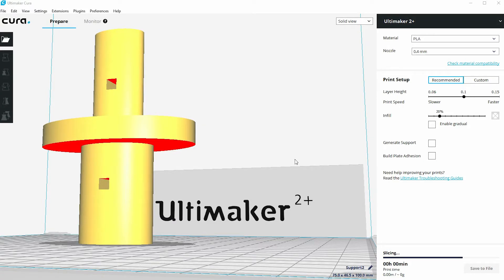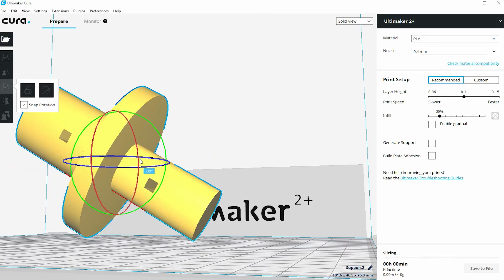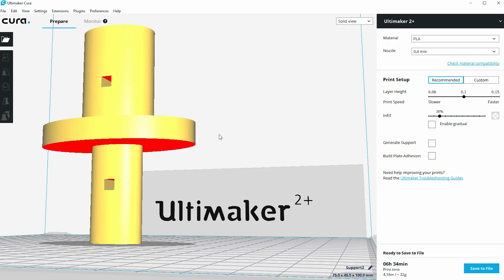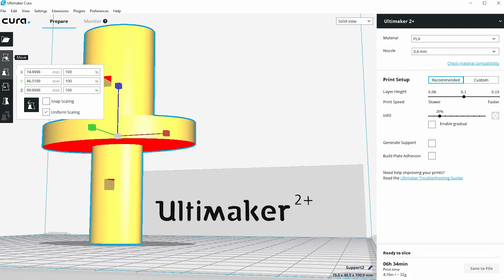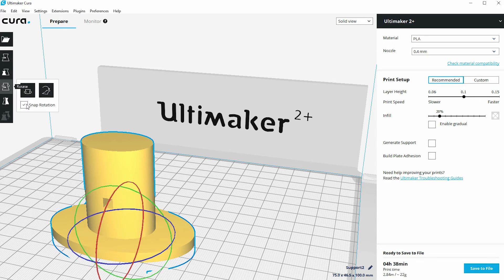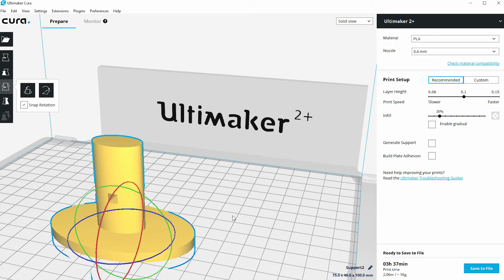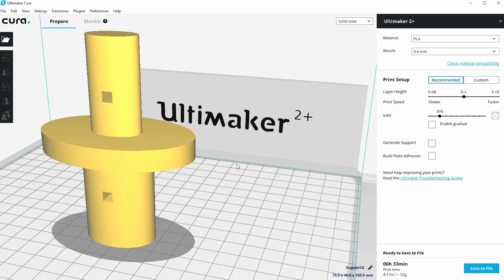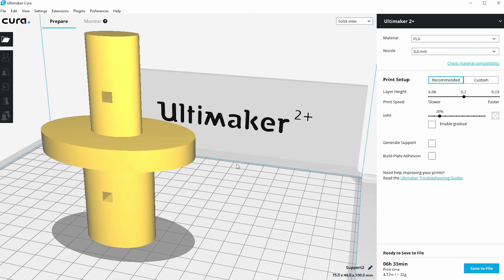[EP12] Cura Tutorial - Support [Part 3]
In this video, our CREATE Ambassador, Steve Cox, will show you how to set supports